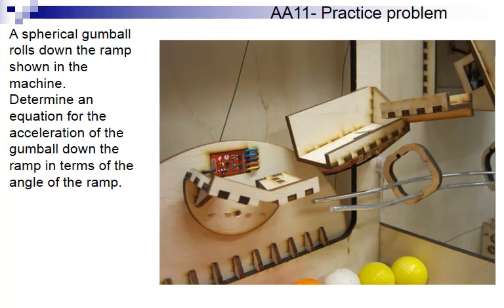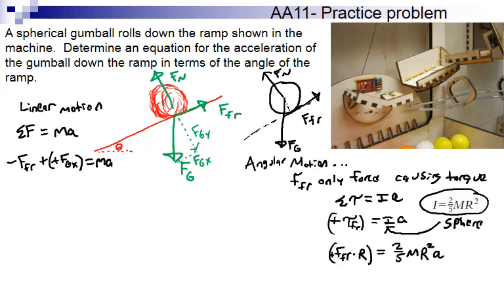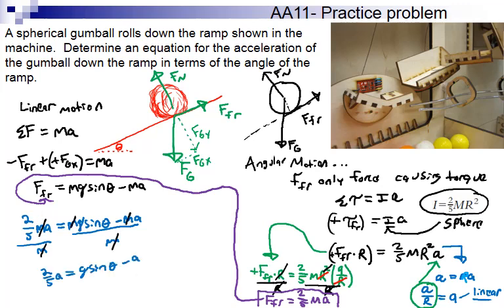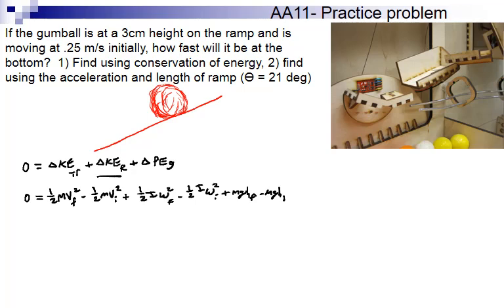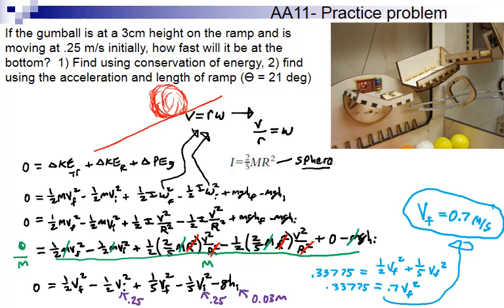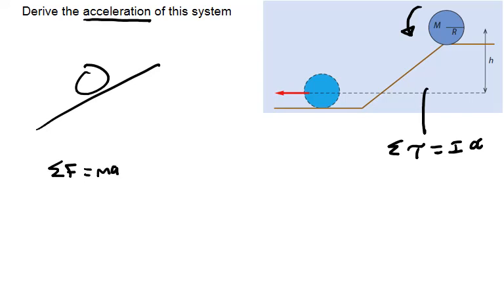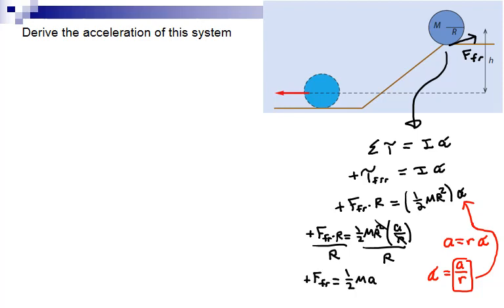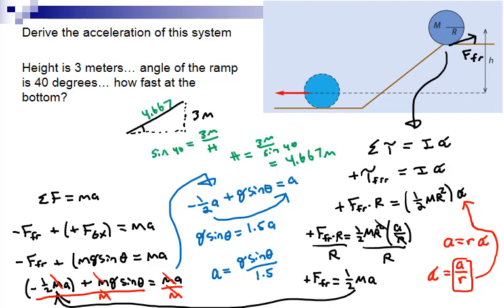71 Rotational Dynamics Rolling KE and Translational with Linear Derivation of Acceleration wit